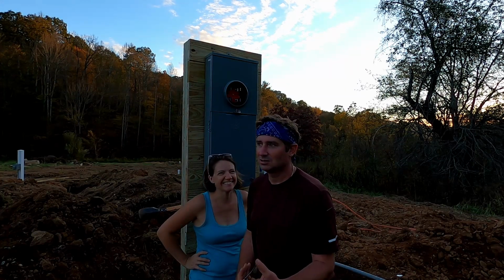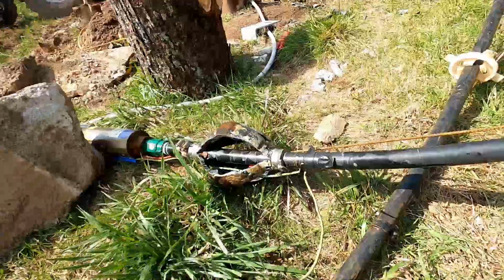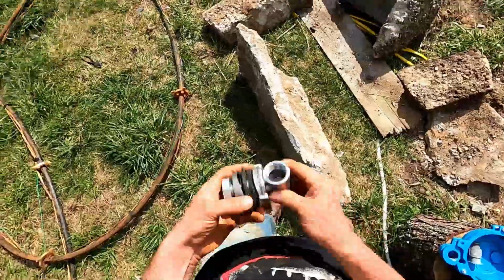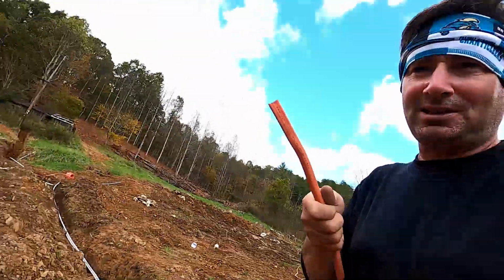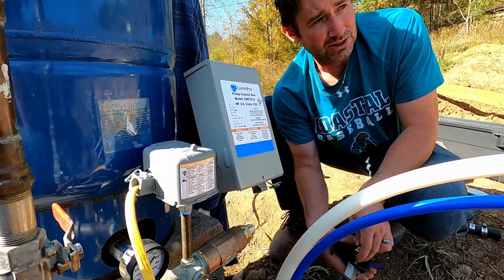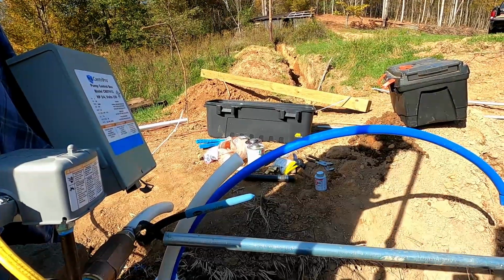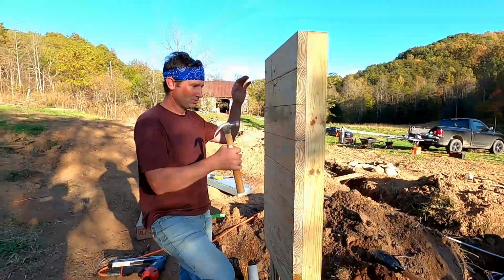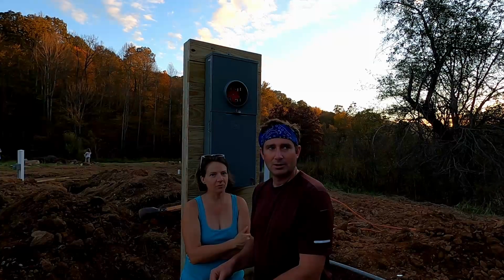E7 - We're running out of days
The time has come for all these trenches, wires and pipes to come together.  This first task to land ownership hasn't been easy; it's been exhausting.  We show how to install a pitless adapter and why.  Also, we move the pressure tank down to where the shed will be.  Then, we install the components for a meter combo for the electric service.  Of course, we have to take a few minutes and have some fun planting all those new fruit trees.